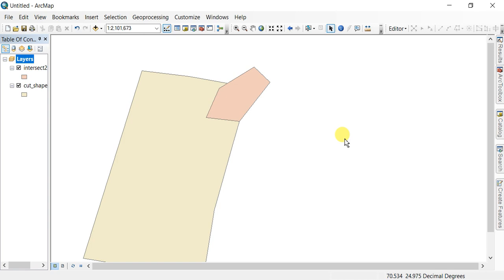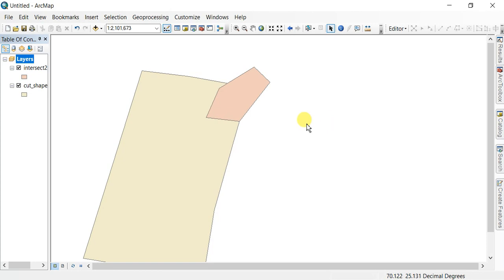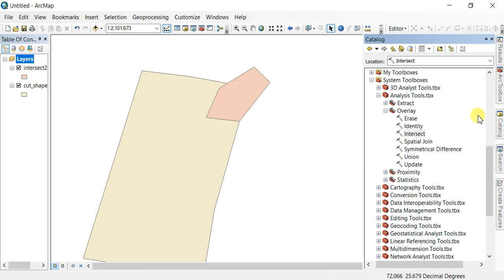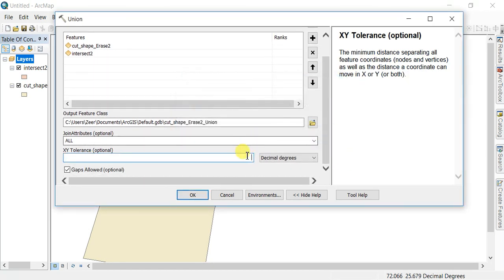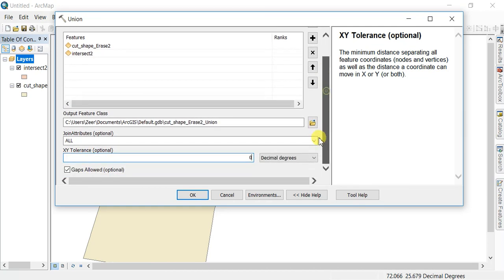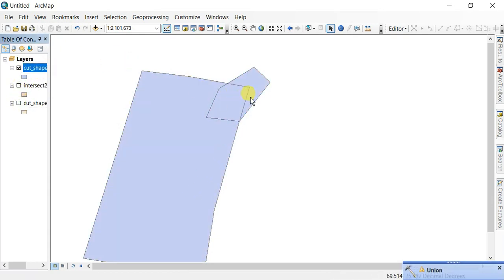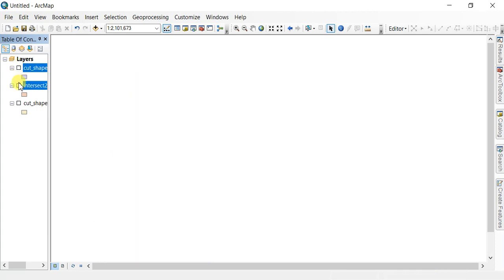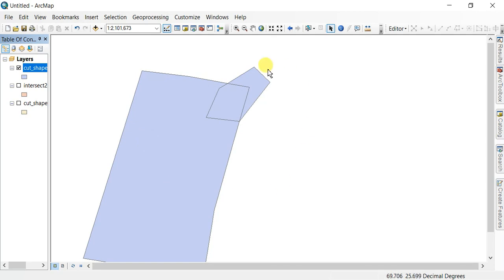ArcGIS Union - Merge All Features And Their Attributes Of Any Number Of Feature Classes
ArcMap tutorial for beginners show simple steps for ArcGIS Union, Merge All Features And Their Attributes Of Any Number Of Feature Classes

arcmap tutorial videos contains the topics arcgis union tool, Computes a geometric union, All features and their attributes of any number of feature classes, How to combine shapefiles in ArcGis , combine shapefiles , arcgis union attribute table.